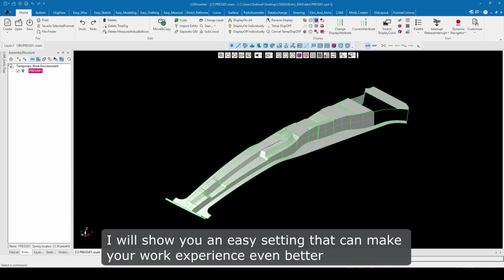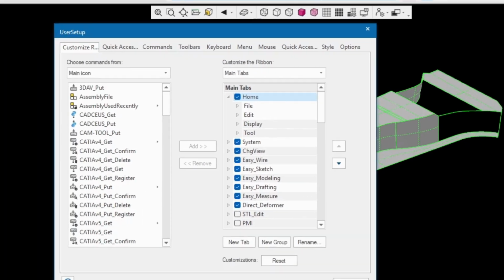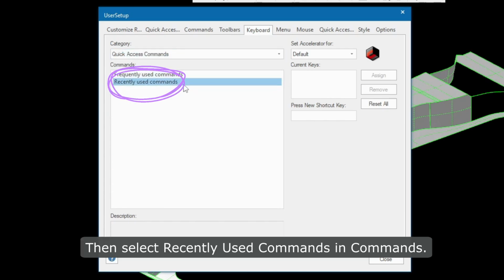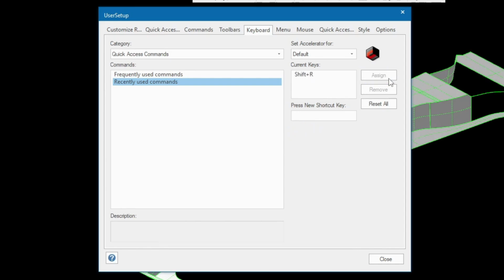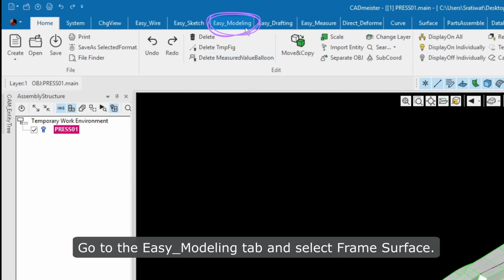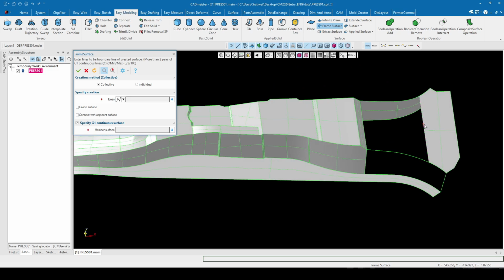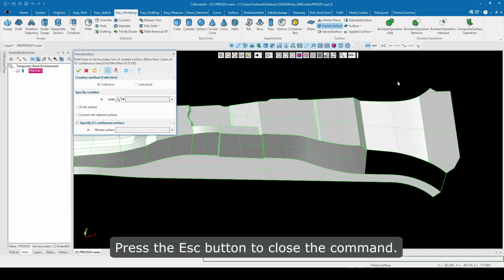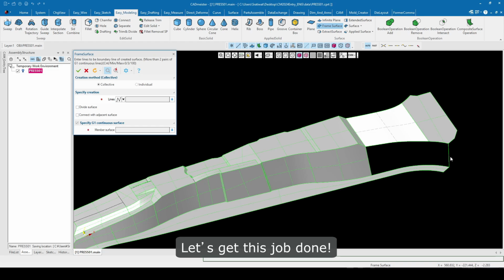How to add quick access shortcut key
Learn how to improve your workflow in CADmeister with this quick and easy tutorial!
In this video, I’ll show you how to create and use Quick Access Command Keys —
so, you can access your favorite commands faster and make your work smoother.